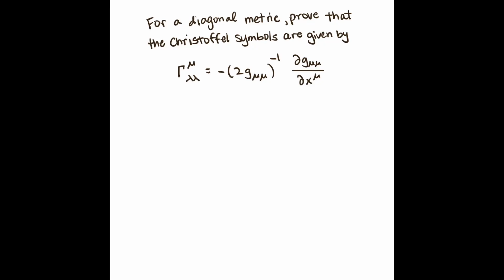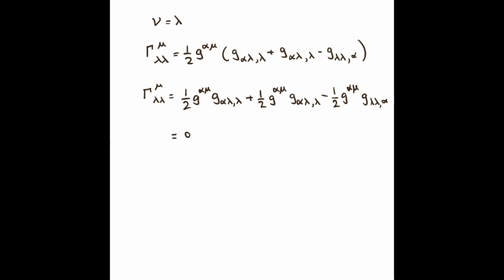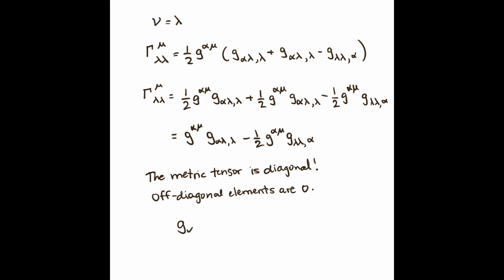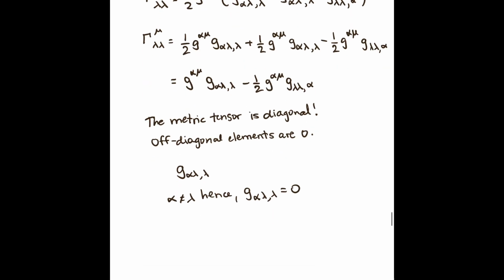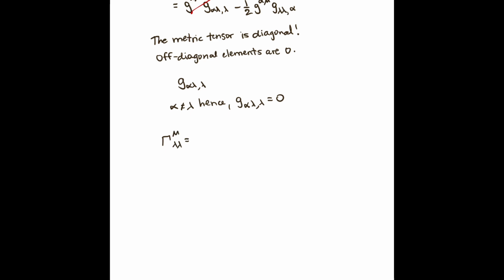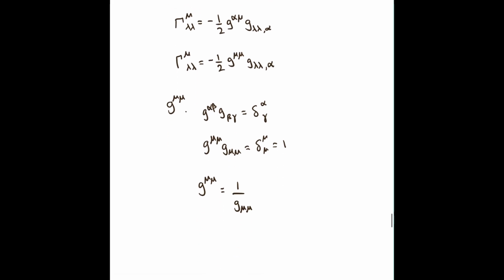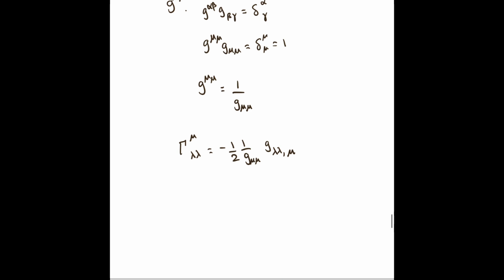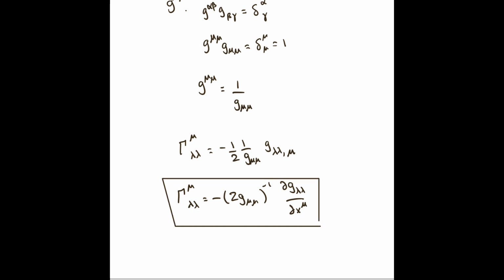General Relativity: Christoffel Symbol Identity Practice Problem #1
We demonstrate the proof of a Christoffel symbol identity. We use the equation for the Christoffel symbols of the second kind, expressed in terms of the metric tensor. The comma in the subscript of the metric tensors denote a partial derivative with respect to the subsequent index component. It's important to note that Einstein's summation convention is not applied in this problem, so repeated indices should not be summed over!